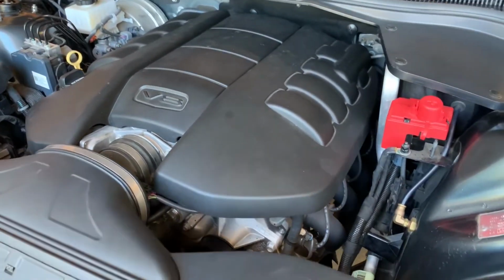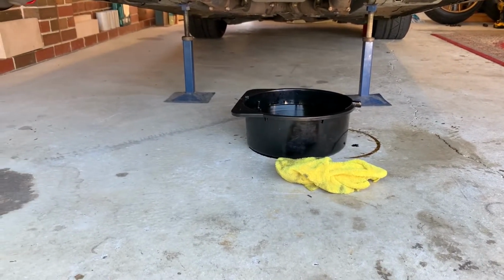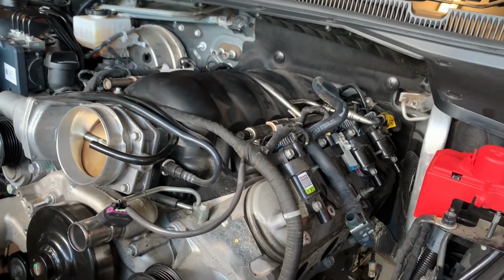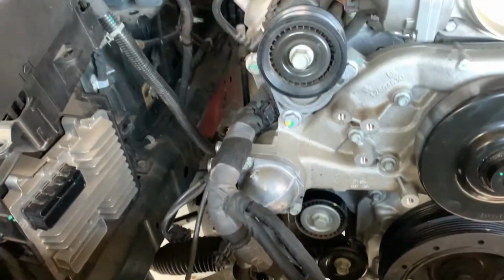VF SSV Commodore LS LS3 Upgrades Engine Removal And Partial Tear Down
In this video we remove the LS3 engine from my VF SSV commodore and partially tear it down ready for some upgrades.

Bottom end will be sent to Speed Works Engines in Ringwood, where they will check over everything open up the ring gap and dial in the new cam.

Cylinder heads will be sent to Higgins race heads to be cnc ported.